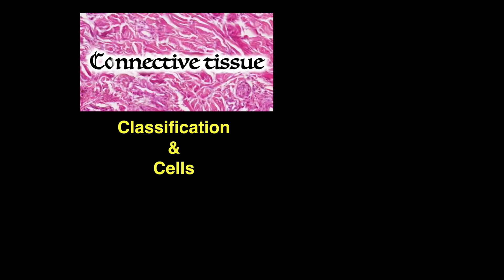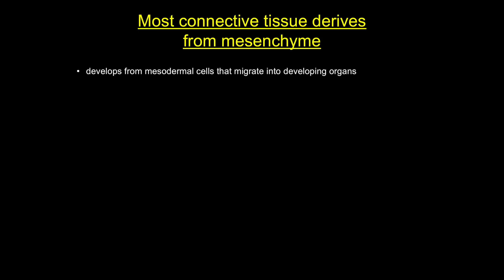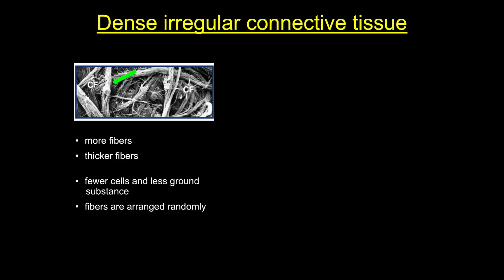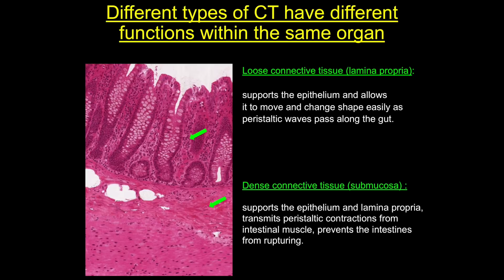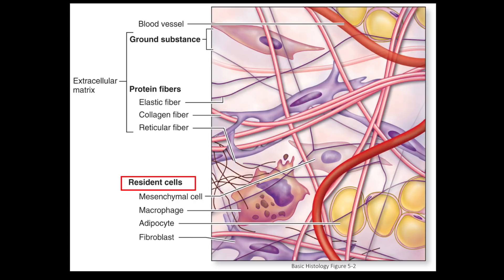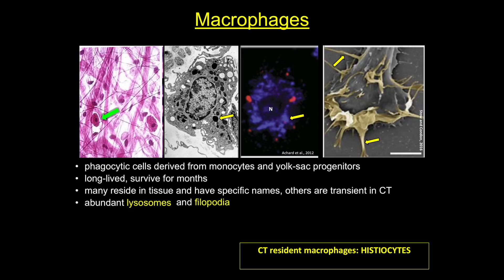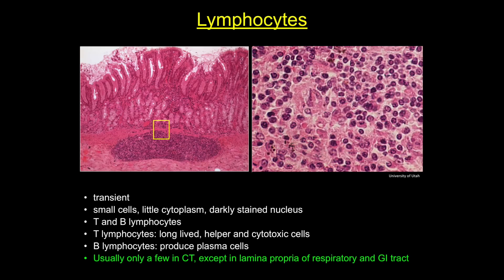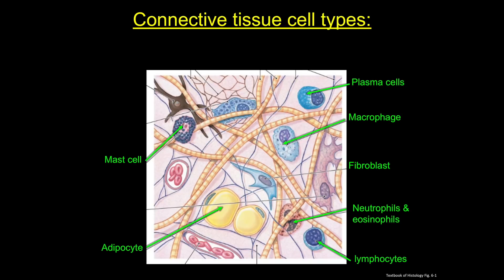Connective Tissue: Classification and Cells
Today's tutorial covers the basics of connective tissue with specific focus on connective tissue proper, cell types, and tissue types.

Table of Contents: Time Stamps
- Functions 1:04
- Types of CT 1:24
- CT Origins 1:36
- Loose Connective Tissue 2:32
- Dense Irregular CT 3:20
- Dense Regular CT 5:03
- Fibroblasts 7:02
- Macrophages 7:36
- Adipocytes 8:37
- Mast Cells 9:06
- Lymphocytes 9:51
- Plasma Cells 10:23
- Neutrophils + Eosinophils 10:59
- Summary 11:22